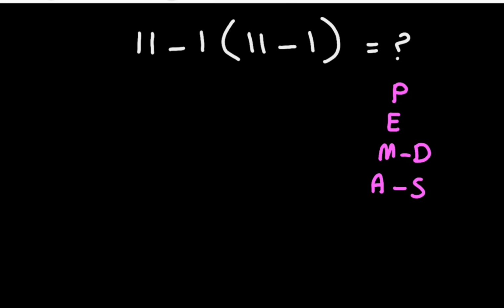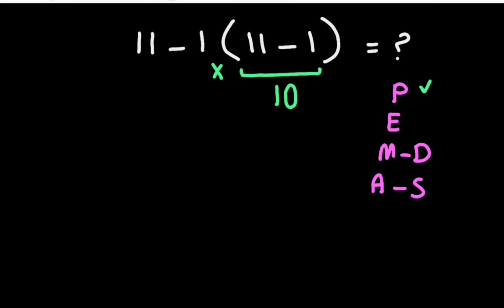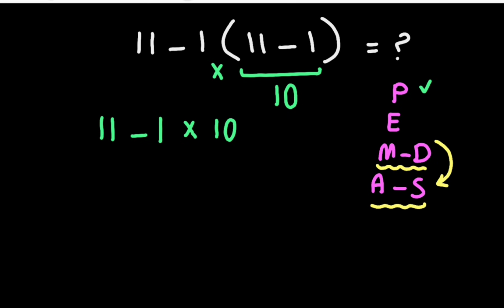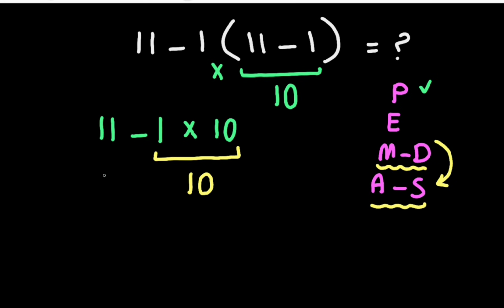Many Will Get Wrong! Will You?